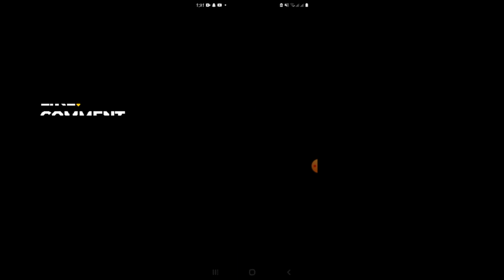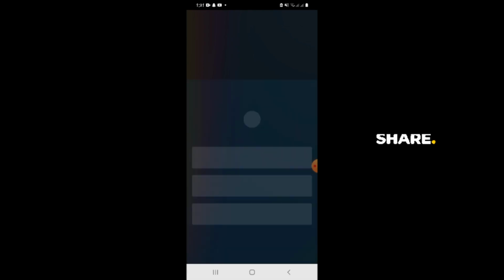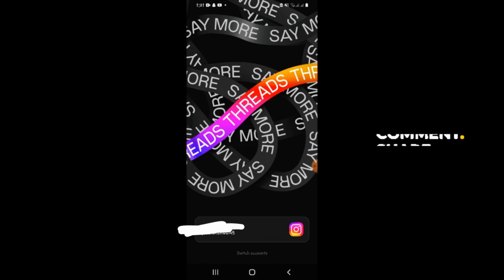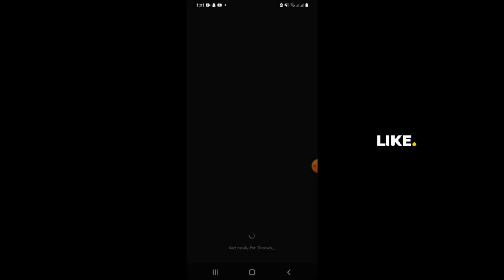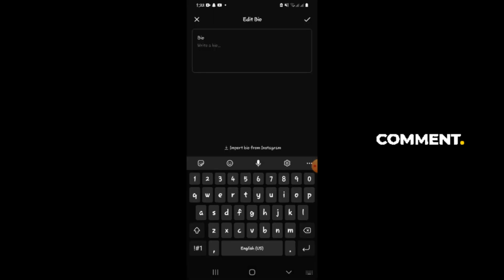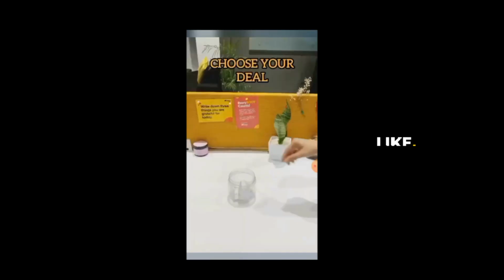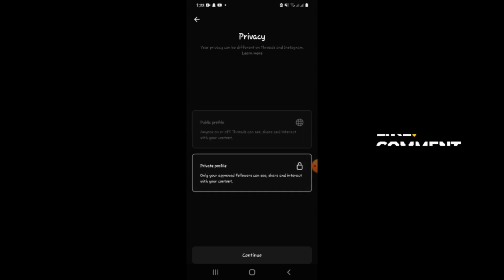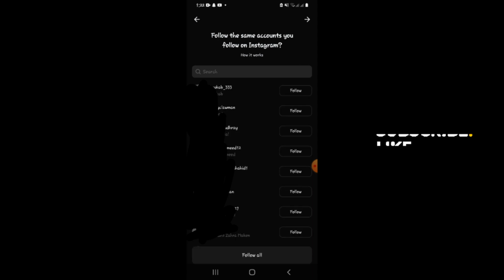How to create an account on the Threads app easily||Create an account on threads instagram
Follow these step-by-step instructions to create your Threads app account effortlessly. Whether you want to connect with your close friends, share moments, or join engaging group conversations, Threads provides a seamless and private experience.